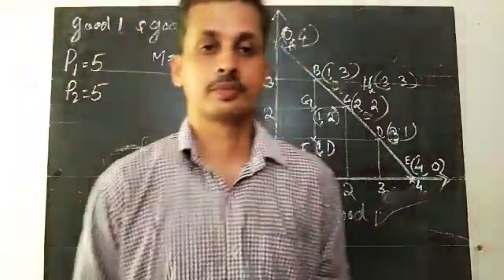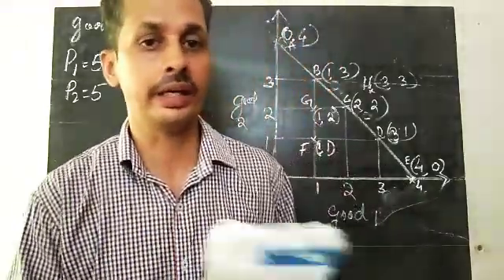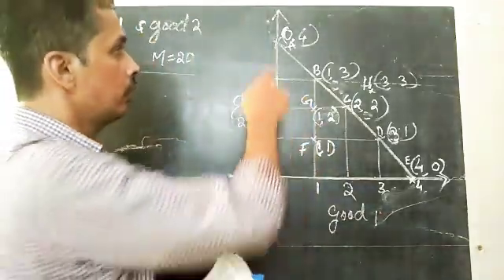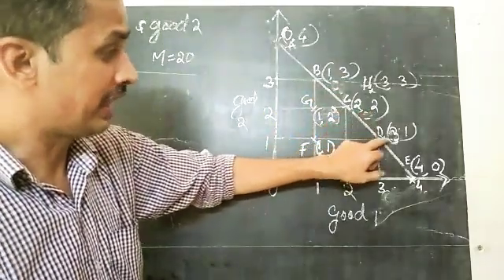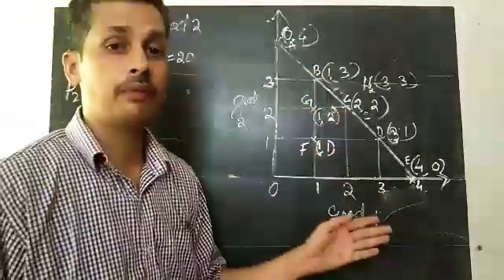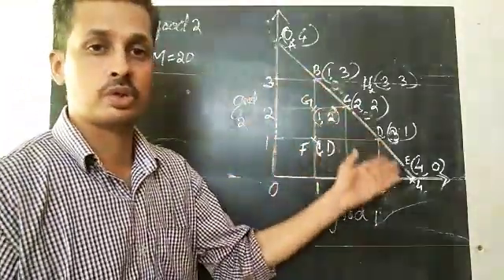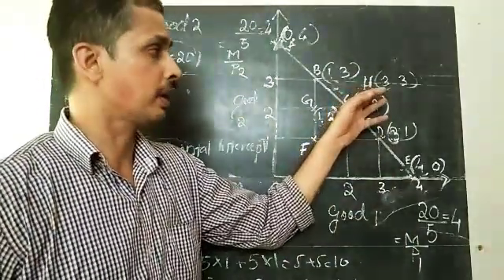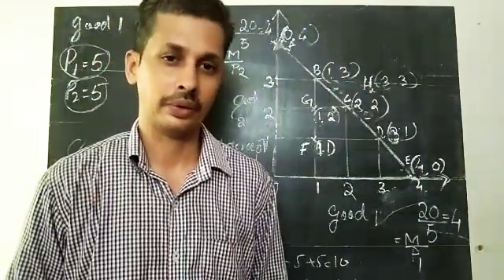Microeconomics-plus two-chapter 2-Horizontal and vertical intercepts-points above, below budget line